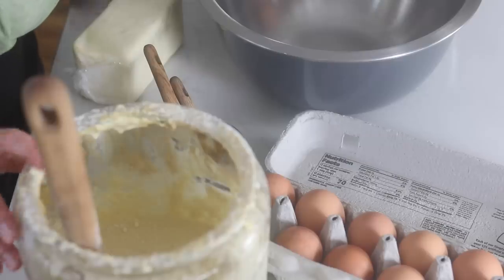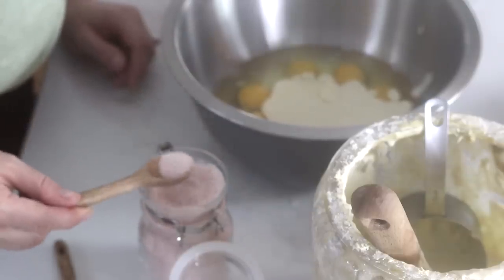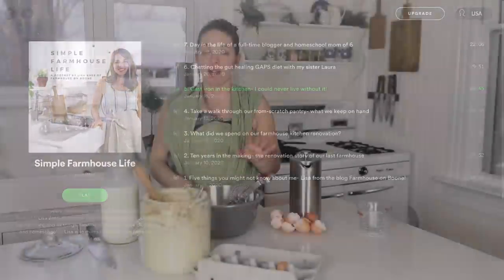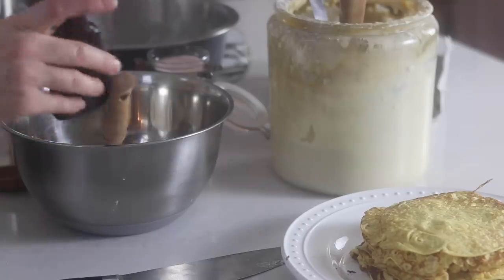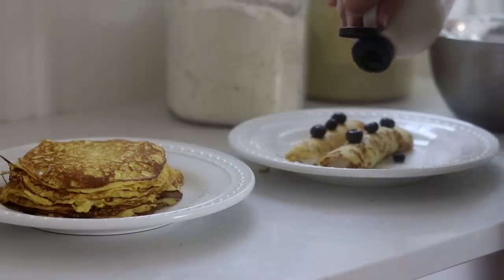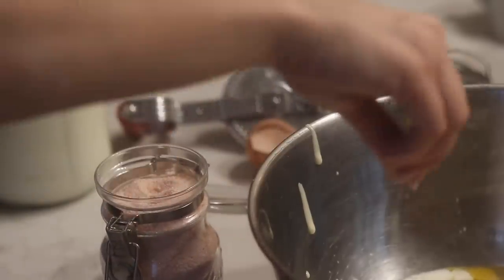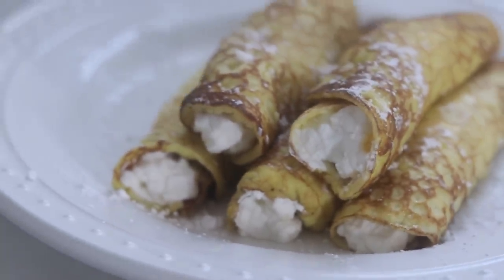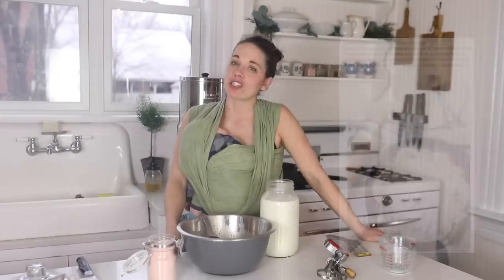Sourdough Crepes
15" cast iron skillet
All purpose einkorn flour (I recently bought in a pack of 5)

ITEMS IN MY VIDEOS GET ASKED ABOUT OFTEN:

Our linen bedding-